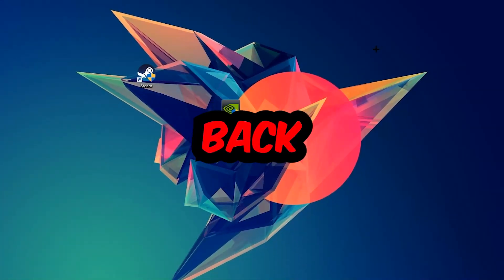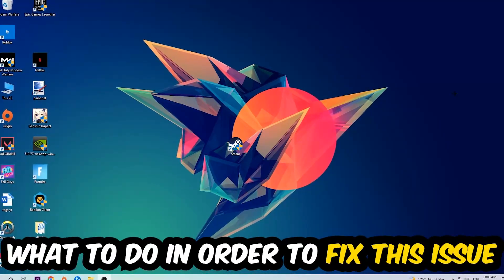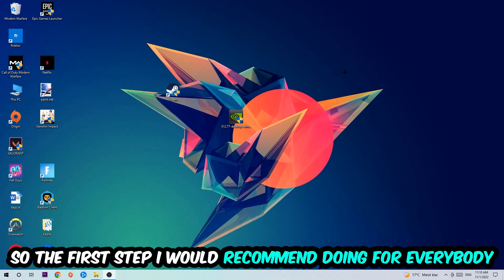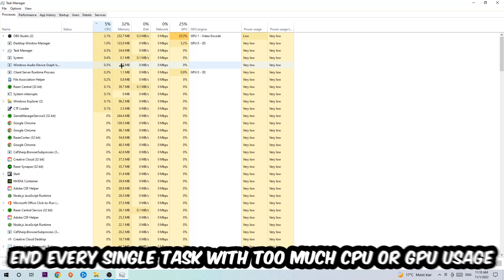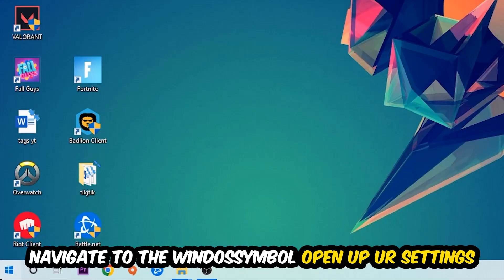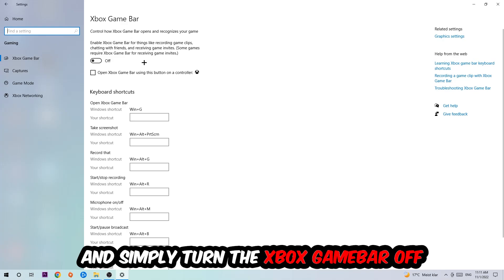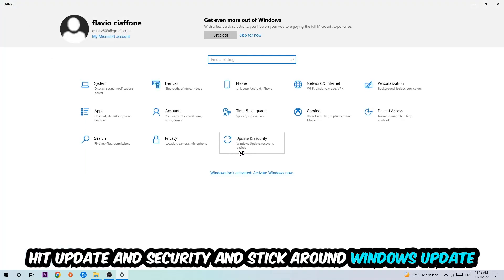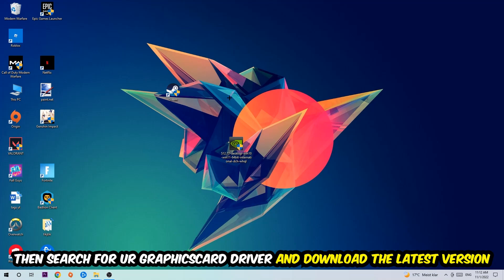Unreal Engine 5 – How to Fix Fps Drops & Stuttering – Complete Tutorial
how to fix Unreal Engine 5 fps drop,
how to fix Unreal Engine 5 fps drop ps4,
how to fix Unreal Engine 5 fps drop ps5,
how to fix Unreal Engine 5 fps drop pc,
how to fix Unreal Engine 5 fps drop xbox,